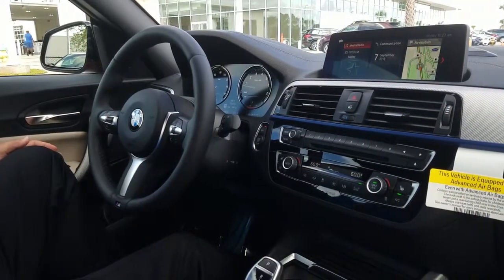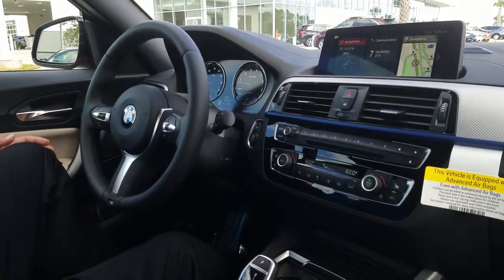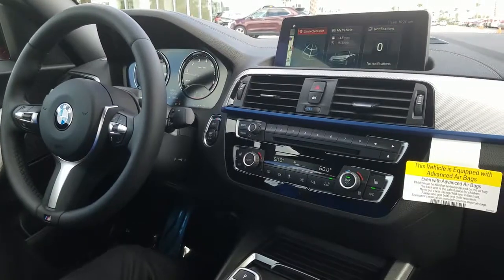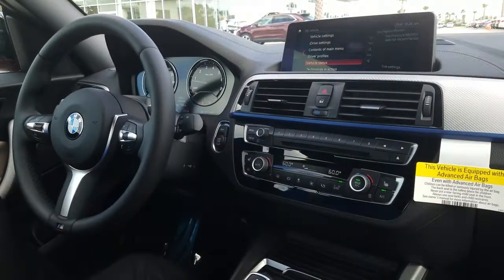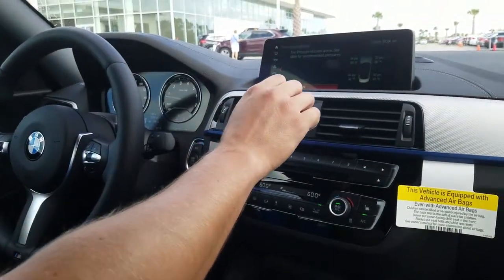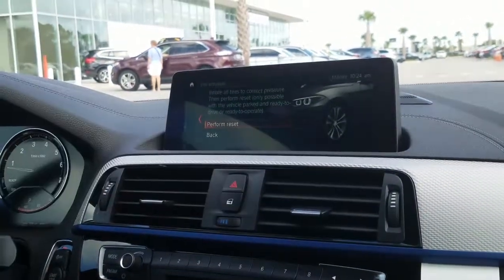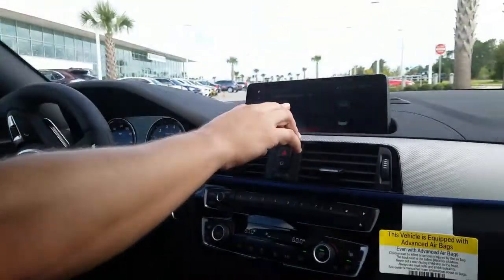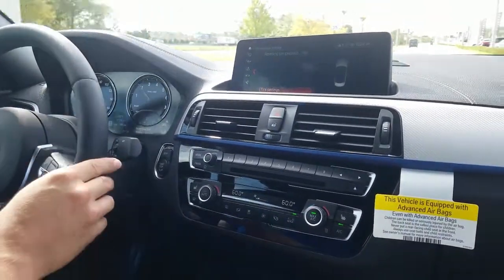Discover How To Reset The BMW Tire Pressure Monitor Sensor In A 2019 BMW M240i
Our BMW Genius, Brandon, at Fields BMW in Daytona Beach shows you how to reset the TPM (Tire Pressure Monitor) Sensor in a 2019 BMW M240i convertible.